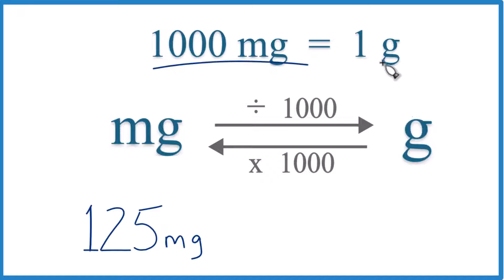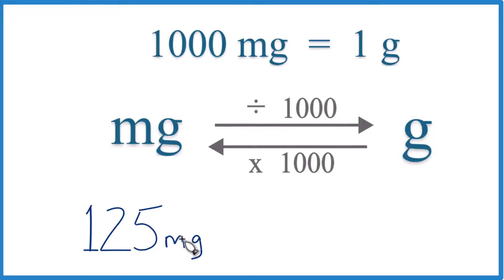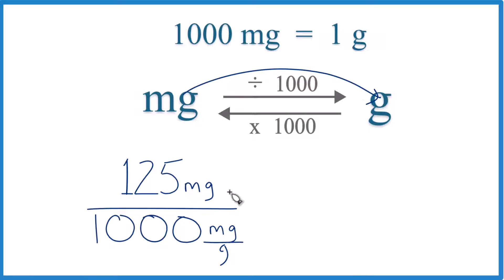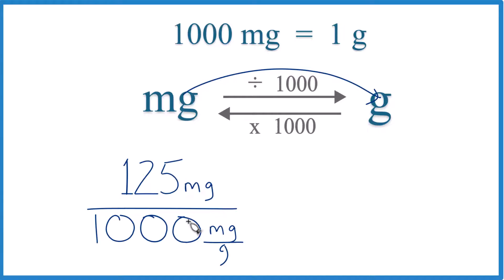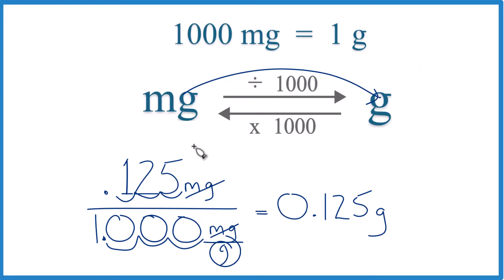How to Convert 125 Milligrams to Grams (125mg to g)